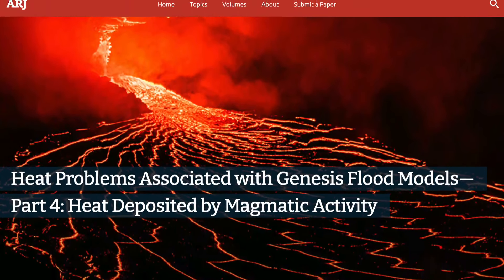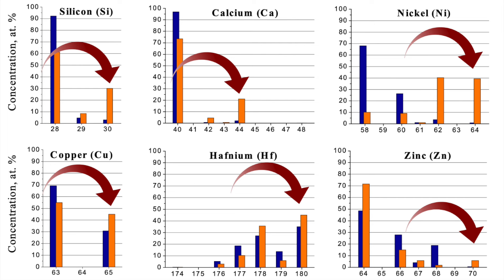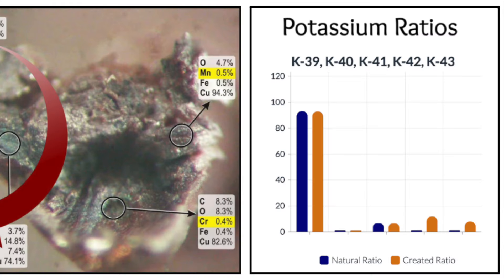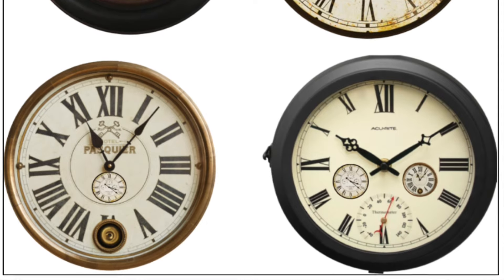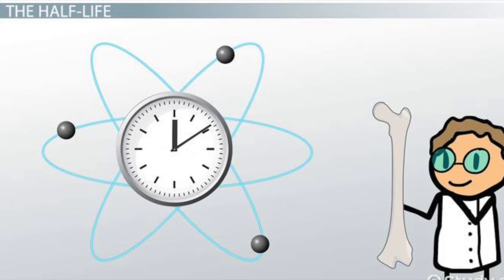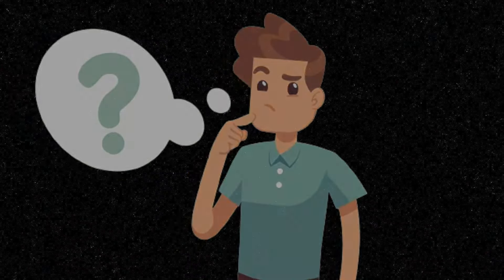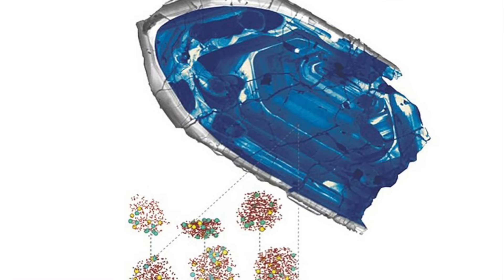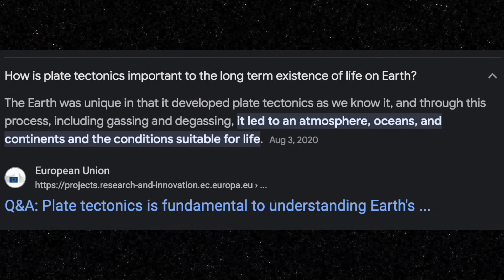Radiometric Dating Now Proves Young Earth Creation & Solves all known Paradoxes + CPT Heat Problem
The first link here will take you to one, scroll down and. You will get to it. I’ll add more links to the research as well.

The "lead paradox." To investigate further, Hofmann, A. W. and a team of scientists conducted an experiment. The results confirmed that lead is indeed more abundant than uranium in both types of rock formations. He admits the paradox is not solved and is still a challenge: “the overall composition of the Earth's continental crust has too much radiogenic lead compared to the sources of these oceanic rocks. So the mystery remains unsolved, awaiting further discoveries and explanations from scientists.”

Kornilov, V. N., "Production of Polonium from Uranium," Soviet Physics JETP, 4(1): 103-104, 1957.
The next amazing find is what we read about iron formation in the Research journal of Adamenko et al published by Ludwik Kowalski (5/7/05) We read, “The first is that these experiments were followed by short-term, but unbelievably powerful emissions – X-rays, gamma rays, light rays, etc. The second is the formation of new elements – both the entire spectrum of Mendeleev’s periodic table and such super heavy elements that nobody had ever suspected their existence. These are transuranium and rare isotopes. There is an example – the most distributed isotope of iron is Fe-56. Its proportion of the total weight of iron amounts to approximately 92%. And there is a rare isotope called Fe-57. There is a small amount of it – almost 2.2%.”

New Book Release 9/23/2022
Like our content and want to know more?

Our goal is to one day do full-time ministry. Your amazing generosity, support, & donations have made us closer than ever to this dream! God bless.

We believe that the Bible is true & can be put to the test for validity. We obviously know that the Bible has parables, allegories, poems, laws, short stories, genealogy, proverbs, sermons, prayers, prophecy, proverbial text, epistles, etc. But most importantly history. What we do is test the history spoken of in the Bible with science & let the evidence speak for itself. We discovered that the evidence is in favor of Creation which just so happens to falsify evolution theory. This is why they know we are a threat & must remove Creation science from the education system at any cost.

I once believed in Evolution like most, but after I really began to uncover the evidence all that changed. Now I am here to unveil the deception we were all told was the truth.

The evidence is overwhelming for YEC, & even with evolution being taught to the vast majority, still, over 40% of the population knows the Earth is young regardless of being taught the contrary. This shows schools indoctrination & lies have little effect on truth. You see, the theory of evolution is the only theory in all of science that is protected by law. Talk about red flags! If that is not bad enough, the Rockefellers who founded the public education system forced the narrative and made sure it was the only thing taught. They stated, "We need a nation of workers, not thinkers".